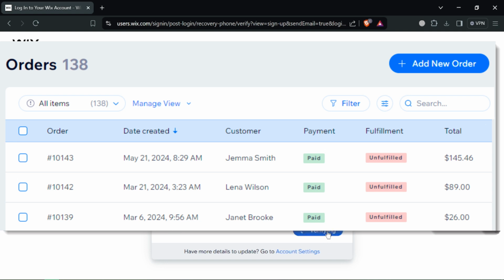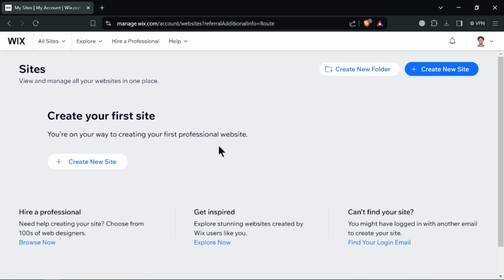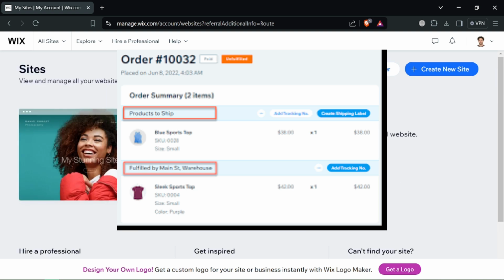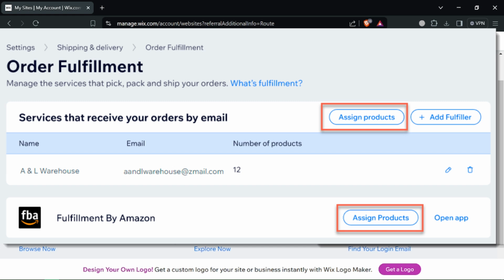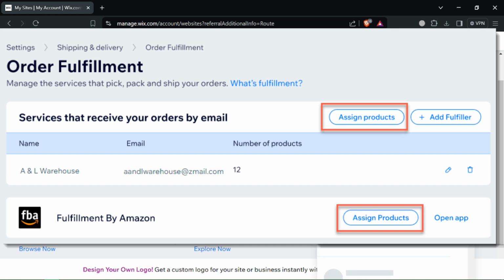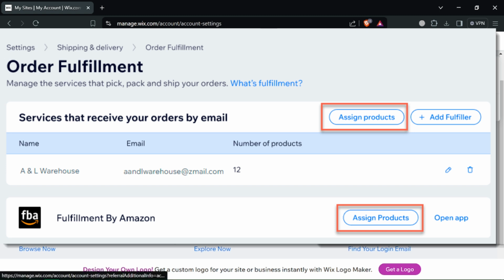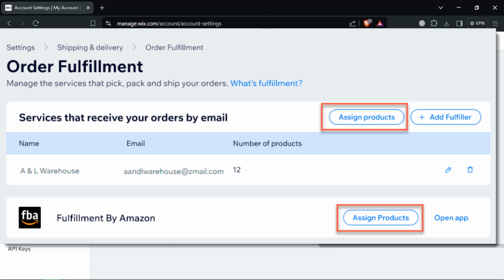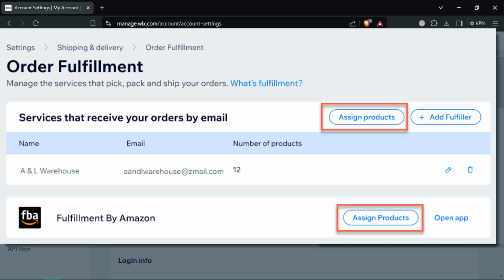How To Fulfill Orders in WIX (EASY)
HOW TO Fulfill Orders on Wix

In this tutorial, you'll learn how to fulfill orders on your Wix online store. Fulfilling orders involves processing and shipping your customers' purchases and updating the order status in your Wix dashboard. This step-by-step guide will show you how to manage and fulfill orders efficiently using the Wix platform. Whether you're a beginner or have some experience, this tutorial will help you complete the order fulfillment process quickly and accurately.

⏱️⏱️VIDEO CHAPTERS⏱️⏱️
00:00 Introduction
00:10 How to fulfill orders in Wix
01:13 Conclusion